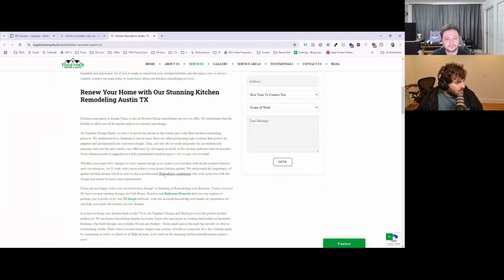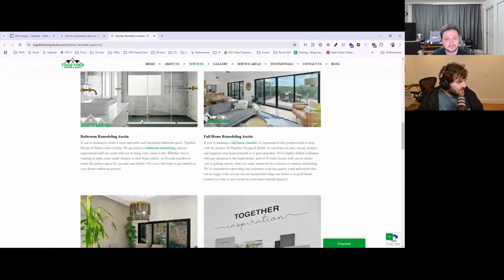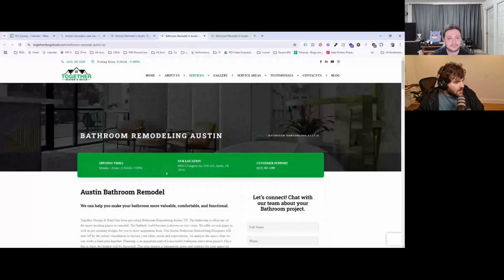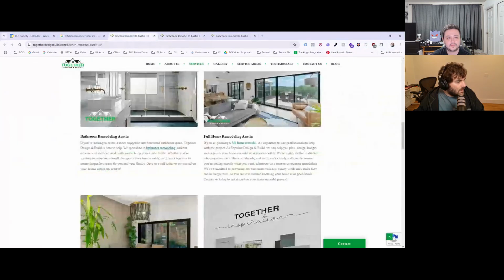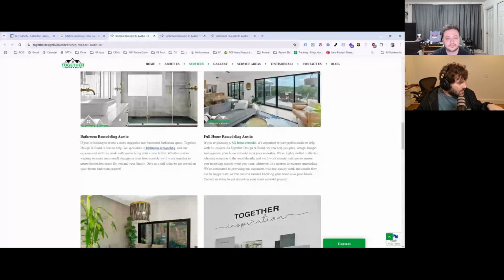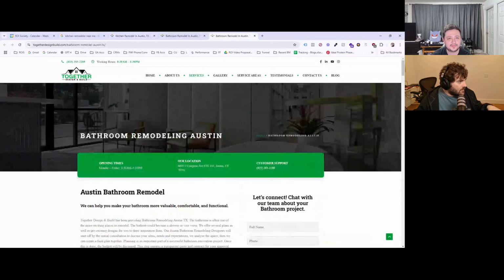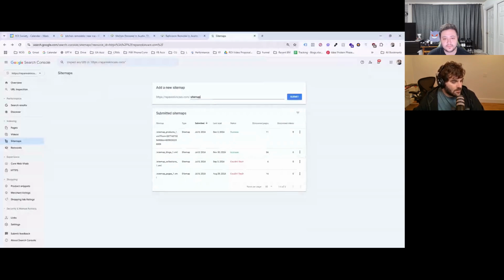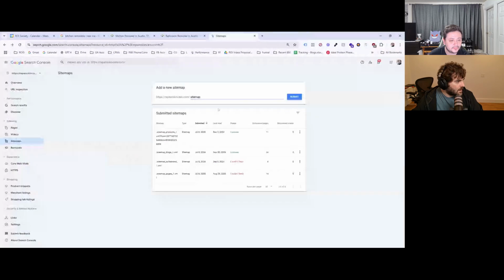📈 SEO vs. Google Ads: Which One Works Best?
🚀 What's the REAL difference between SEO and Google Ads?

 Which one gets you better results? 🤯 In this video, we break down Local Service Ads, SEO rankings, cost-per-lead models, and why reviews matter in search results.

Whether you're looking for instant leads or long-term organic growth, we’ll show you how to optimize your online presence for maximum ROI! 💰

✅ How Google ranks businesses
✅ Why reviews impact your ranking
✅ The pros & cons of SEO vs. Ads
✅ Best strategies for getting more traffic